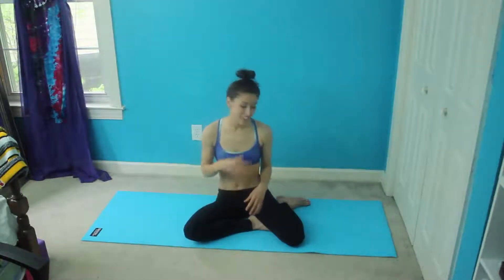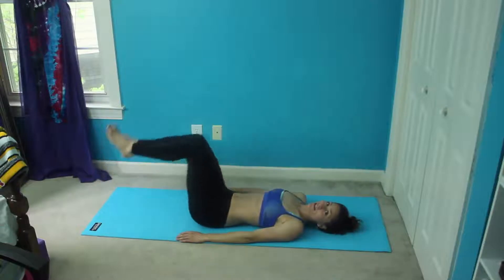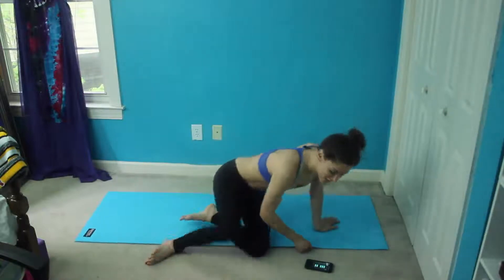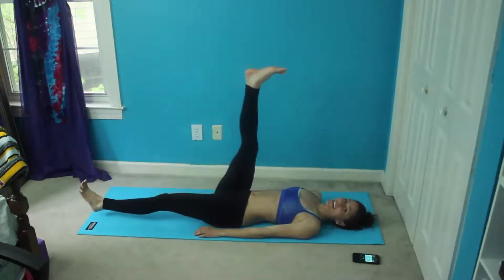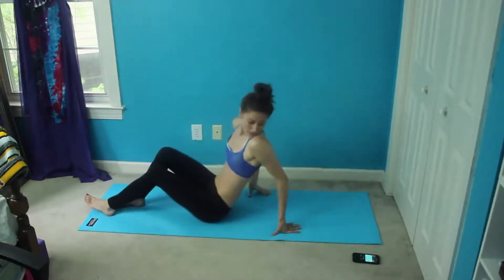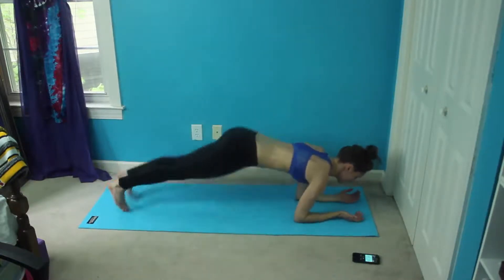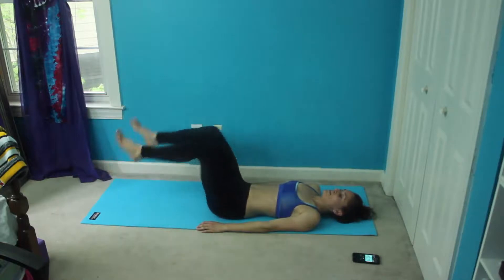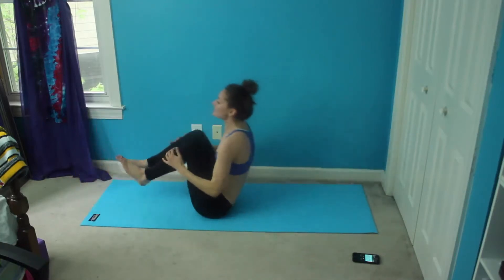6 Minute Crop Top Core Challenge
6 moves for 25 seconds each twice through.. with only enough break to change into the next exercise:)

It's a great way to fit in a core workout any day you're short on time or after another workout!

The Moves:
Reverse Crunch Pop
Forearm Plank Jacks
Scissors
Bent Knee Taps/Drops
Knee to Elbow Plank
Suitcases